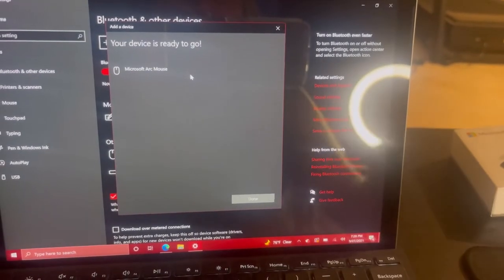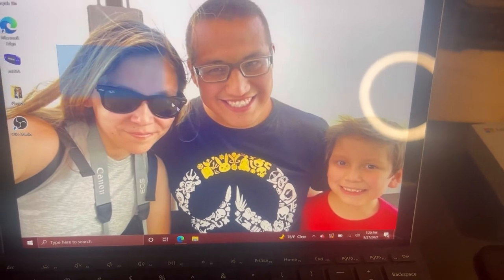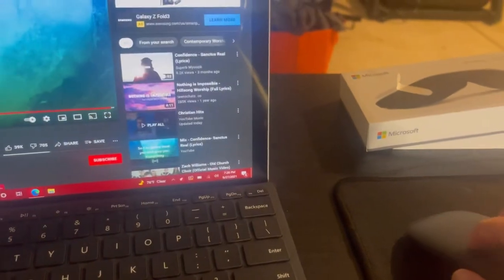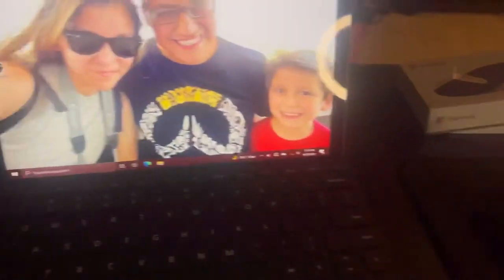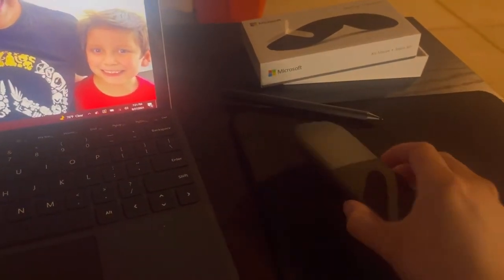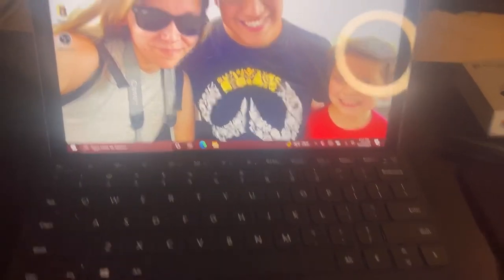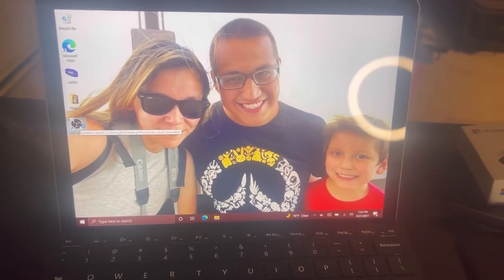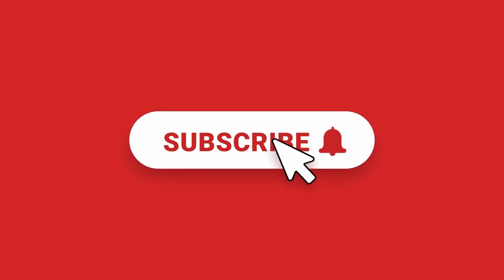Microsoft Arc Mouse Black unboxing and Setup